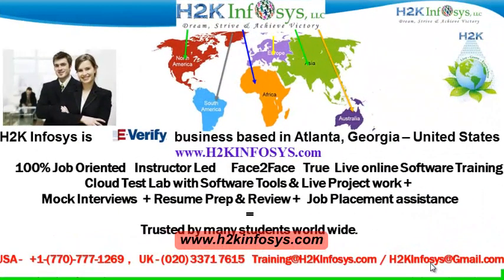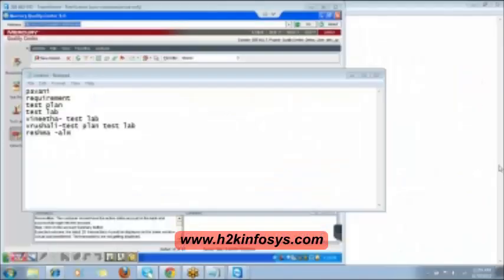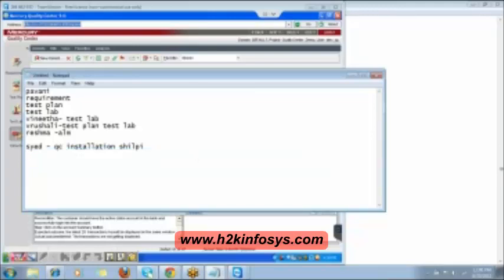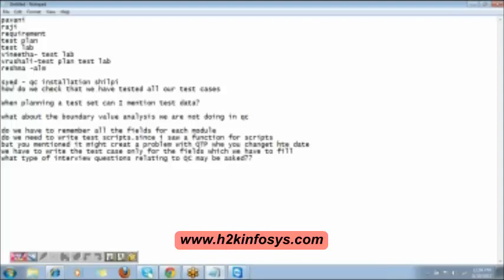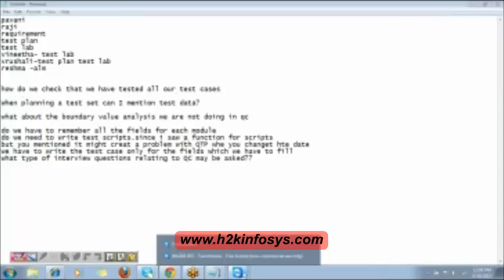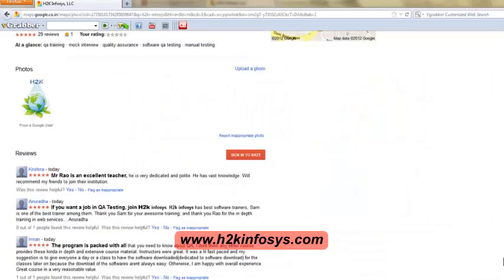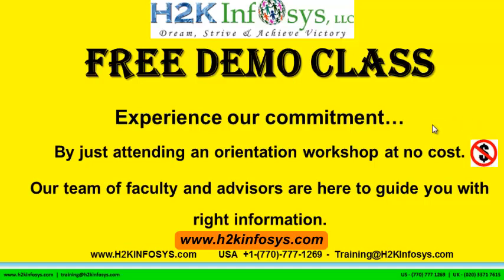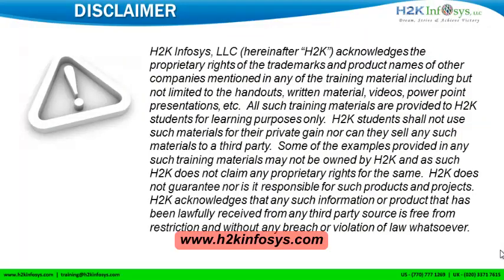quality assurance testing | HP ALM Test Lab | software tester | Free Demo | H2KInfosys